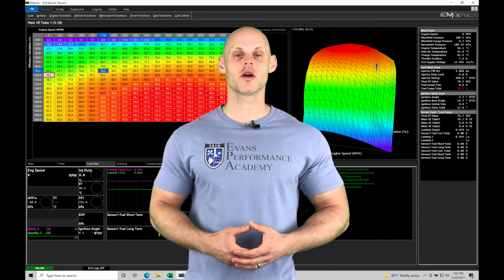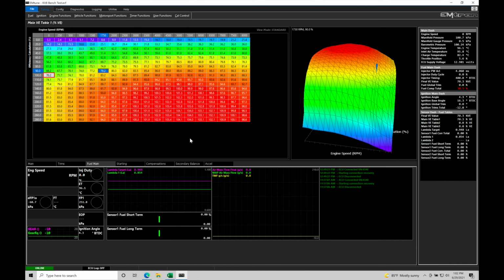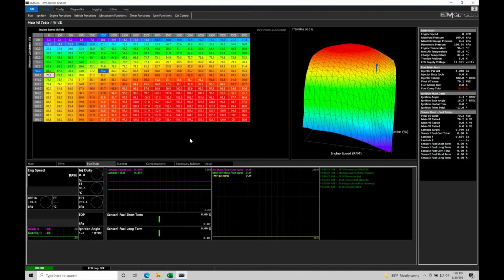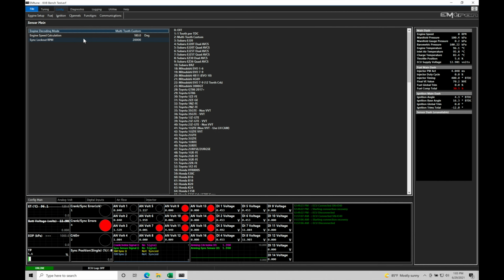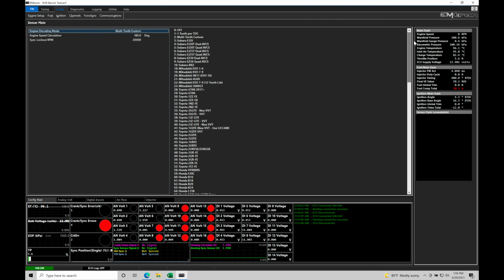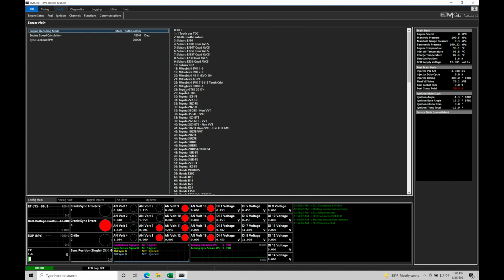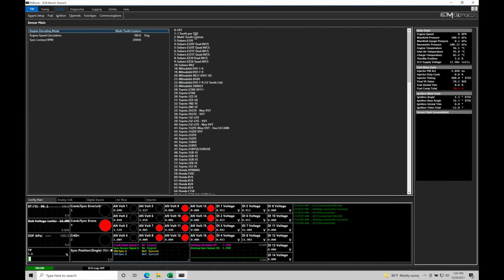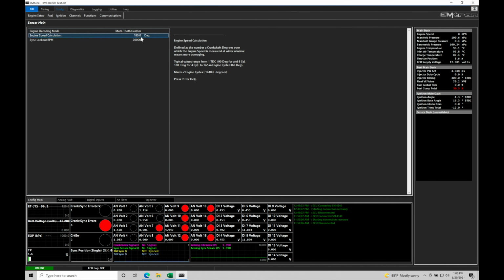Emtron Training Course Part 13: Cam / Crank Configuration | Evans Performance Academy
Emtron Training Course Part 13: Cam / Crank Configuration walks you through how to set-up custom cam/crank patterns in the EMTune software.  We explore using the built-in oscilloscope feature to determine the cam/crank pattern and rising/falling edge trigger type.